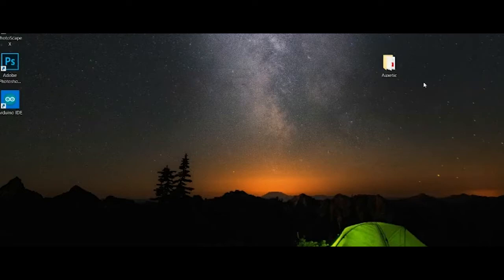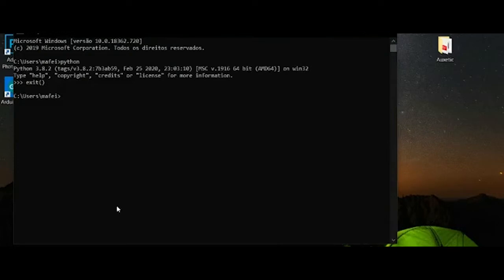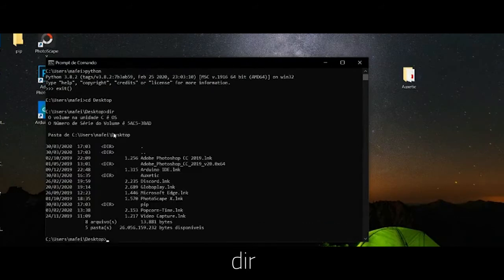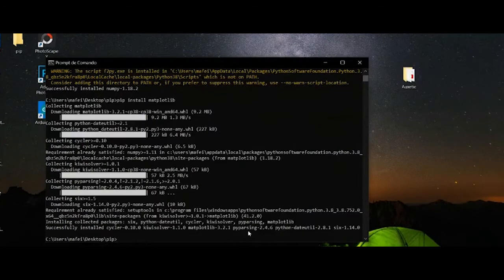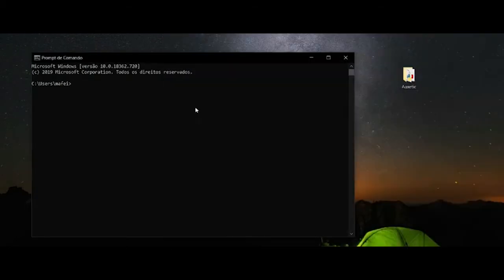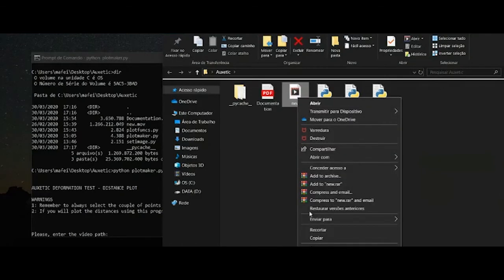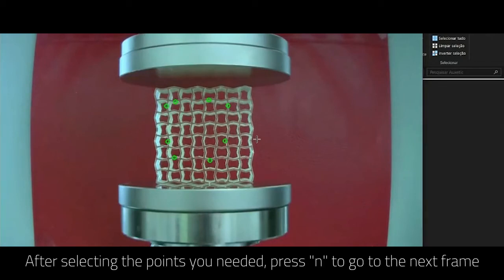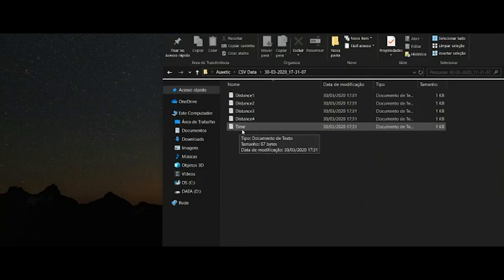Deformation Test - Python Distance Calculation Installation Tutorial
This program was built to calculate variating distances of desired points in mechanical deformation tests (video recorded).